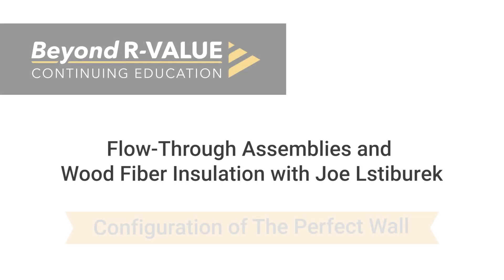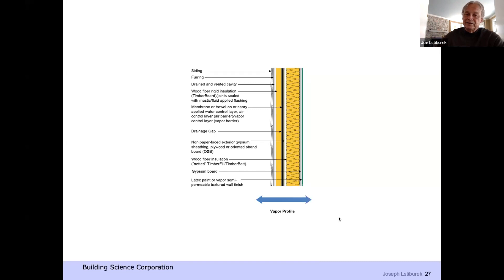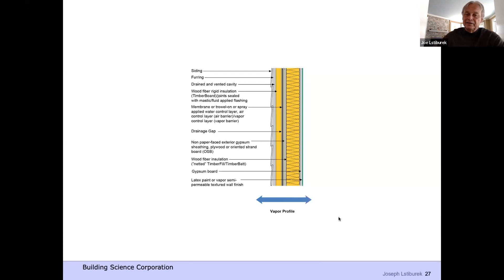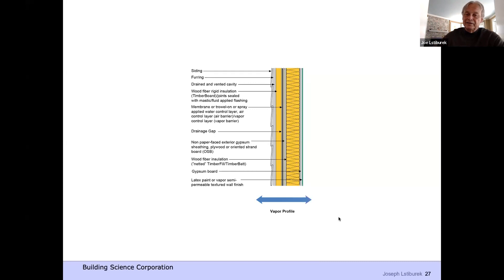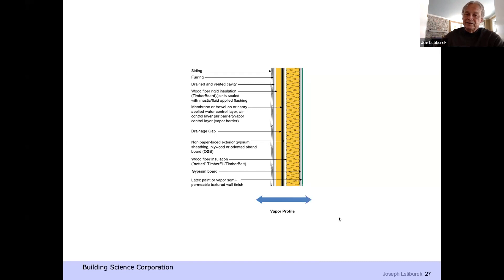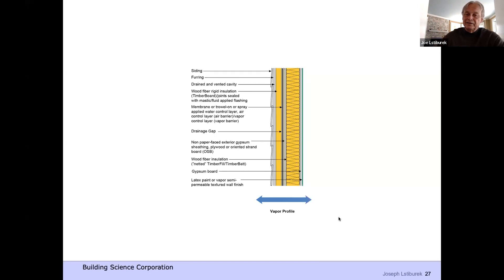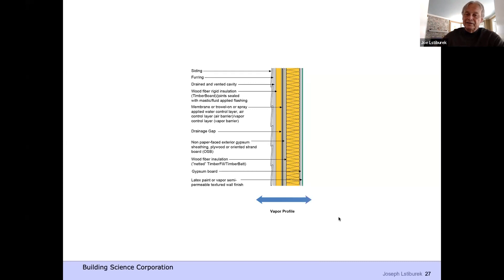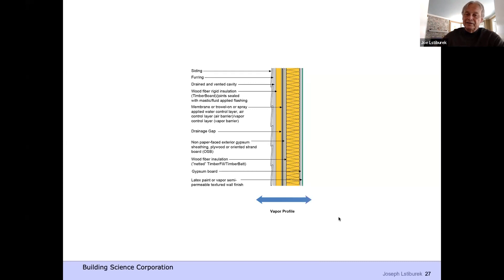Joe Lstiburek - Configurations of The Perfect Wall on Timber HP's Beyond R-Value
Join us for our monthly Beyond R-Value - Continuing Education Webinar. Taking place every third Thursday of the month, this is a great opportunity to learn about us, our products or to dive deep into a specific topic from one of our guest presenters.